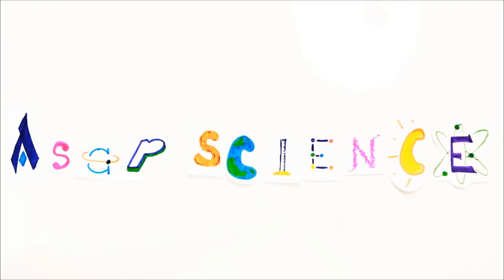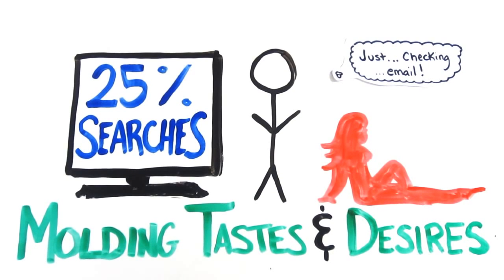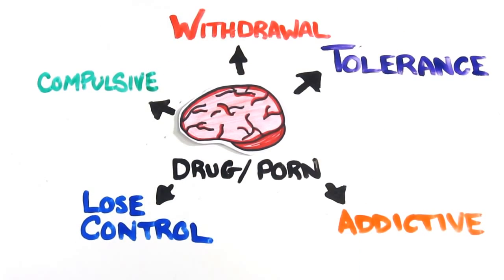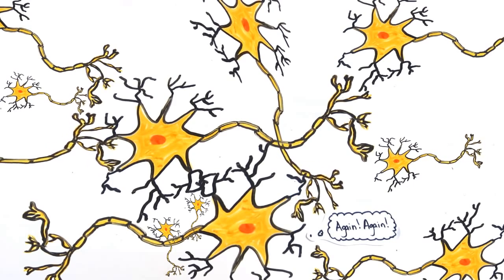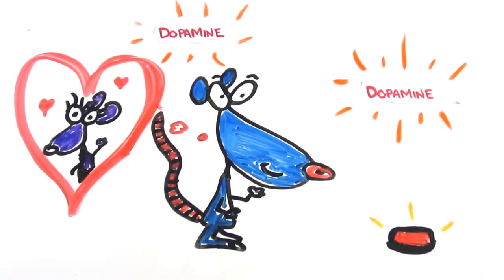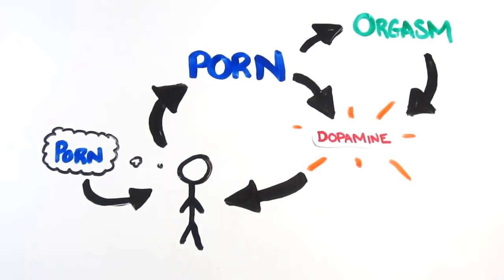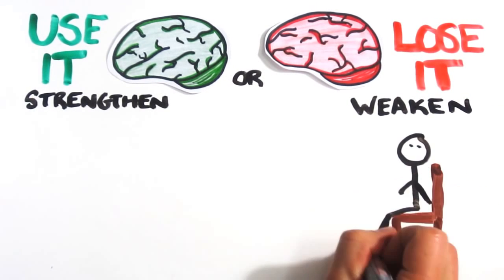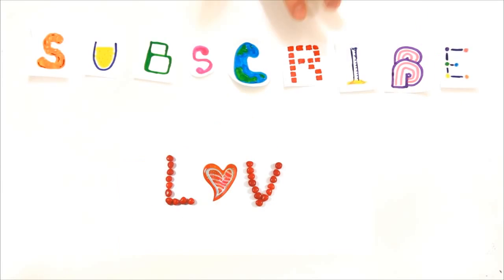The Science of Pornography Addiction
pour retrouver plus de vidéos et d'informations utiles sur la pornographie et ses effets.
Merci à Asap science pour cette vidéo très intéressante.